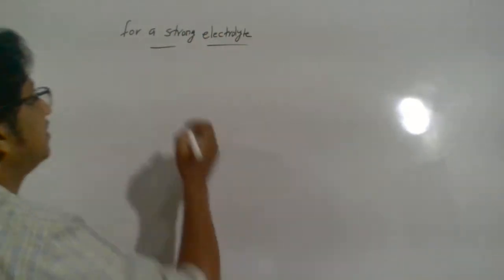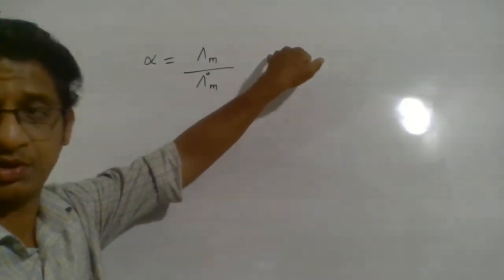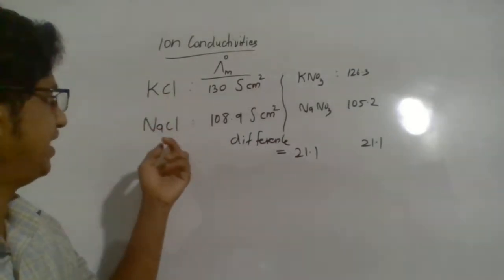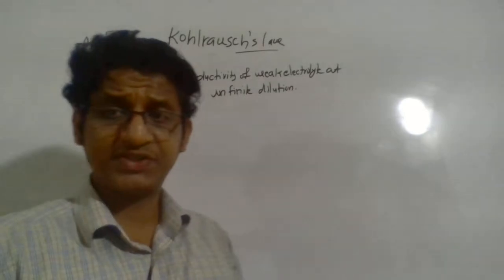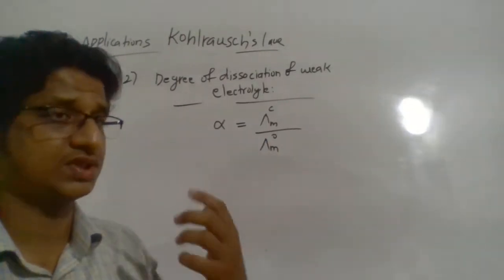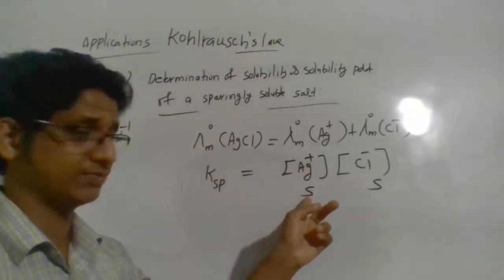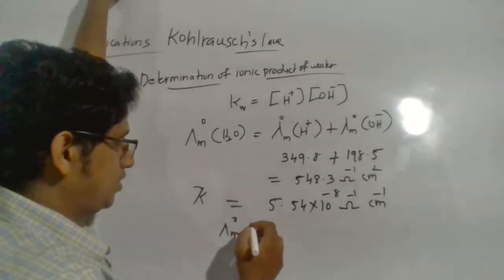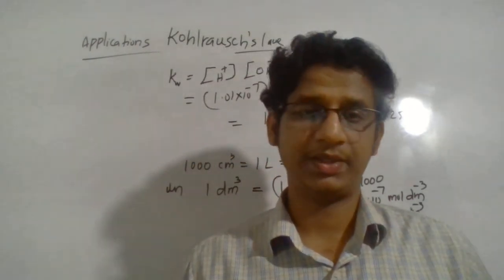Kohlrausch's law BSc Chemistry - Ramesh Sir